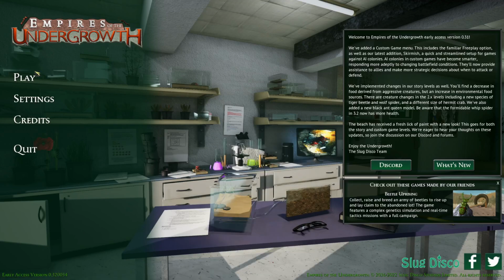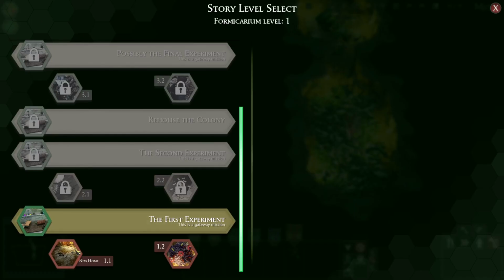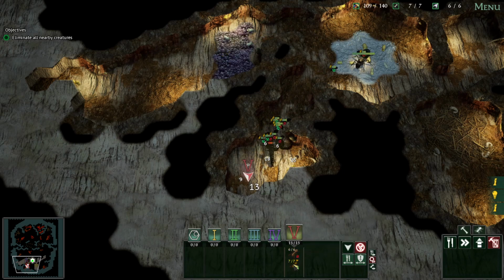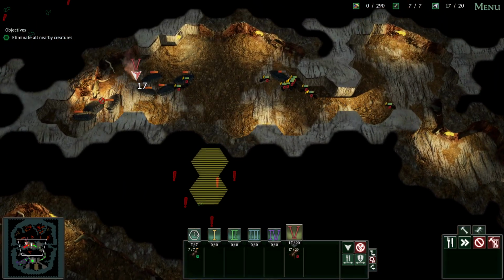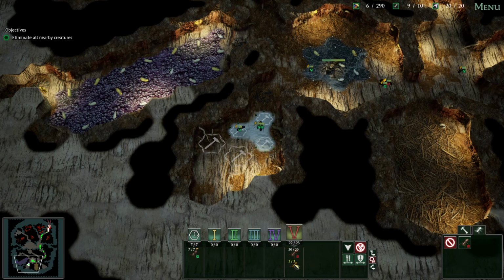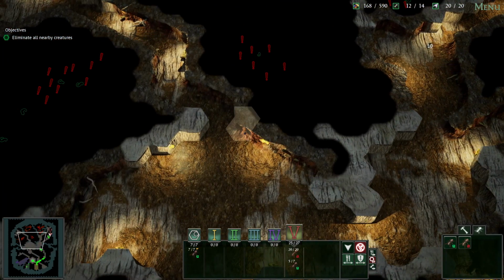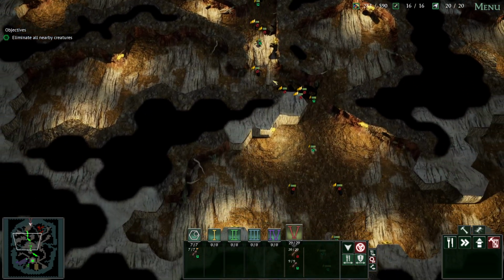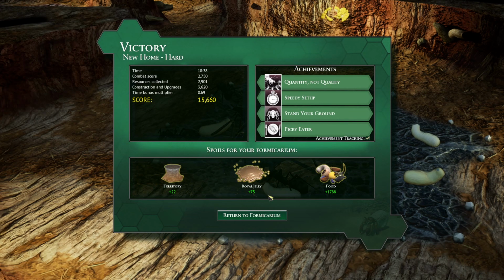Empires of the Under Growth EP1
This is the first of several "tutorial" videos on playing/ beating the main story line in empires of the under growth.